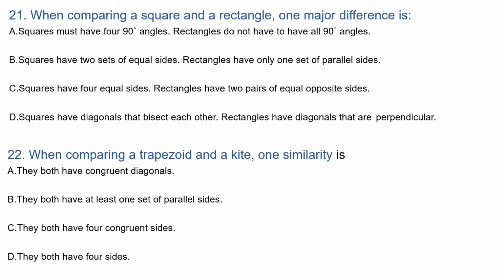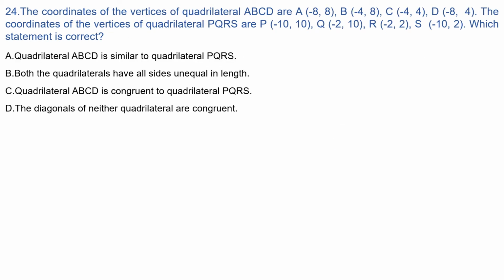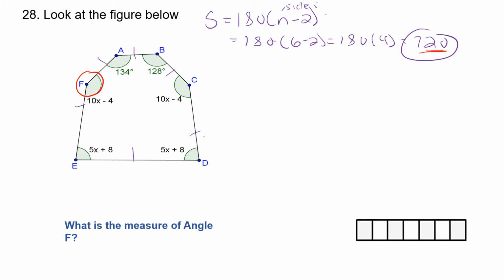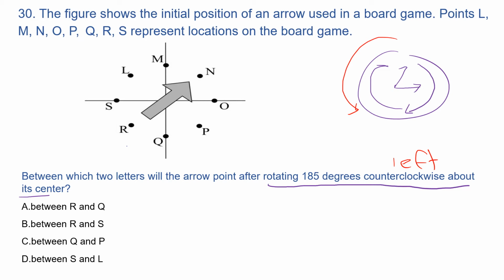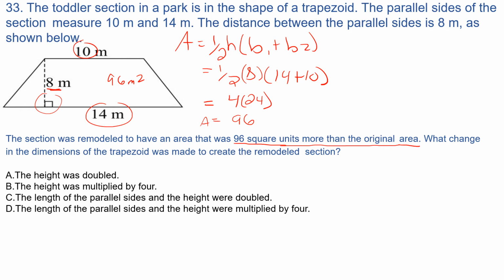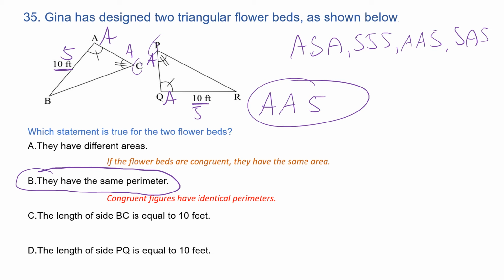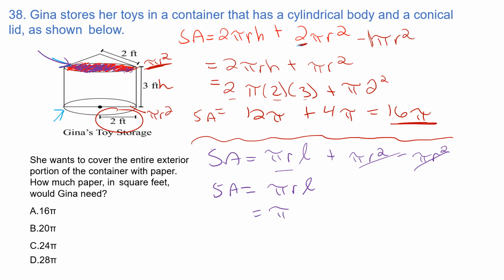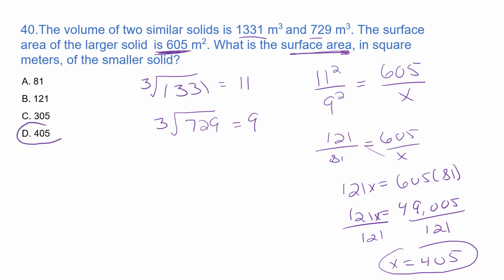Geometry End of Course Test Practice Questions: Part 2 (Geometry Final Exam)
Review for the Geometry EOCT with me.  This video covers questions 21-40  of the Florida Virtual Schools practice. However, this video can be used for practice for any Geometry end of course test. Questions 1-20 and 41-60 are covered in parts 1 and 3. Let's review together!!
Please see time stamps below.
0:00 Intro
0:29 Properties of quadrilaterals
3:13 Quadrilaterals on a coordinate grid
9:11 Convex & concave polygons
10:45 3D figures
11:22 Polygon Angle Sum Theorem
15:33 Transformations using ordered pairs
18:15 Rotations
19:53 Using Scale factors & Proportions
29:03 Triangle Similarity
31:54 Matching geometric 3D figures
32:55 Surface Area and volume of composite figures
40:13 Volume of similar solids